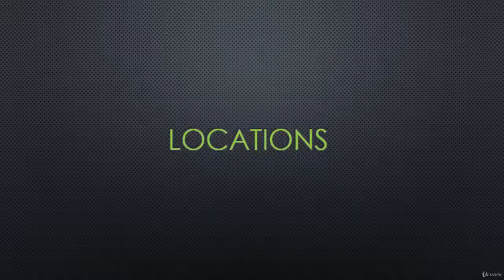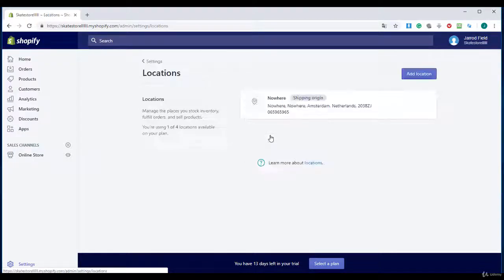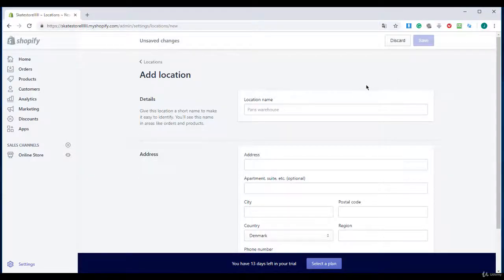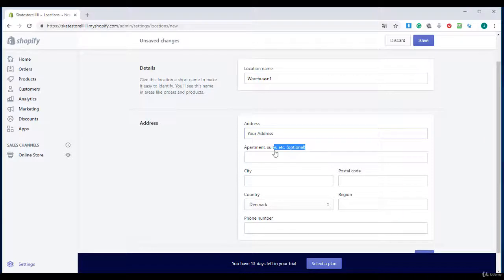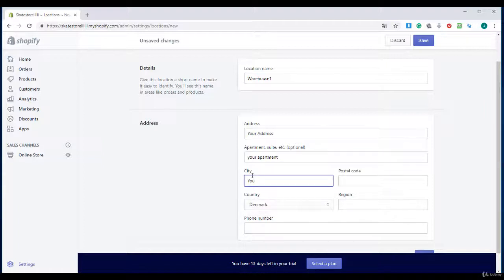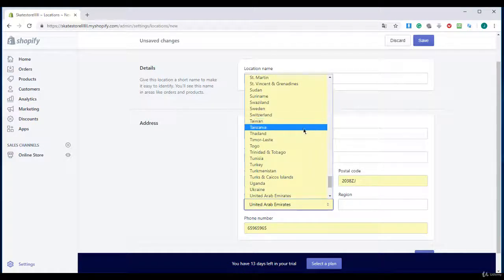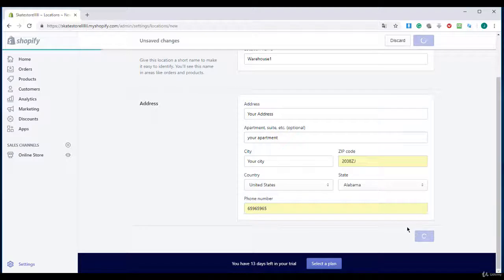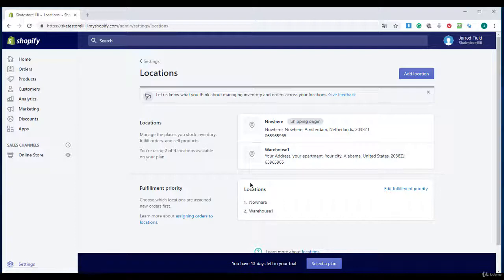Locations - Shopify For Beginners Up To Advanced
This is a beginner friendly tutorial and after you are done watching you should have enough knowledge to really take your eCommerce store to the next level. This blueprint is proven to work in 2019, but it will take some work on your end to make it happen 🔥!

Step #1 of this blueprint is going to be Finding Your Winning Product ✅.

Now this step is arguable the most important step when it comes to Shopify Dropshipping in 2019, which is why I took an extra bit of time to go over it and even found a few winning products for you to test. However, it is very important that you learn how to find these products yourself, so here is some of the criteria that you should keep in mind when looking for winning products:

- Every winning product fits into at least one of these categories: Unique, Eye Catching, or Problem Solving (some can be all three.).

This means that you should NOT be testing regular products that people could find at their local walmart or drug store, which is a huge mistake I see people making when they first start their shopify dropshipping stores.

The next thing that you should consider is that people buy things based on EMOTION and NOT logic. This is extremely important because when it comes to dropshipping we are particularly trying to get impulse buyers. Some common emotions that you should go after in your product description, ad copy, and even video ads, are: Fear, Excitement, and Relief.

Remember to point out all the negative things that NOT having this product will bring. Point out multiple problems and position your product as the ultimate solution, this is the recipe for a massive winning product. Now you should also really hone in on the BENEFITS of the product rather than its features. In the video I show you a few examples from successful stores where they mainly talk about the product benefits way before they even mention any specific features.

The best way to find these winning products for your shopify dropshipping store in 2019 is going to be through a simple Facebook search of the keywords "shop now" or "get yours here". From there you can filter your results so that it shows you only videos from 2019, this is gonna be the best way to see what winning products are hot right now.

You can also simply look for winning products through Aliexpress, and seeing which products are getting a decent amount of orders. This is a good way to gage demand for a particular winning product. You can also simply find potential winning products by going to successful Shopify drop-shipping stores and using the Commerce Inspector Chrome extension (which you can download for free by typing in Commerce Inspector Chrome Extension on google) to look at the most recent products that they have added to their store. They will only have products that they intend to sell, so this is a good way to get a competitive edge on these stores.

Step #2 is creating your video ad ✅.

Now I wont dive too deep into this since I've already made many videos covering this topic, and I'll leave the video where I show you how to make here in this description.

Step #3 is the Facebook ad strategy to follow, here it is ✅:

10 Different Variations Of This:
Adset 1 - $5 -10/day - Interests 1/ES - WW - Facebook & IG Feeds - 7 Day Click or 1 Day View

If you’ve tested WW and even with excluded countries you STILL get low converting traffic from those countries, start testing Tier 1 Countries Only.

If you dont know what these things mean, watch the video and you'll see me create these ads step by step 👍.

Now make sure to leave your ads on for 2 to 3 days, and after this time if they are NOT profitable or at least breaking even, kill the campaign and start over in step #1. However if your facebook ad campaign is profitable or breaking even, then you will have to continue to make 3+ new variations of the successful adsets every single day for 3 to 5 days. After this time, you will take the adsets that have 3 or more profitable sales and duplicate them to double the budget. You will also want to start some retargeting adsets at this time, if you don't know how to do that I will leave a link to my video explaining how below. Then once you reach 50 or more sales, begin testing lookalike audiences in the order that I said in the video.